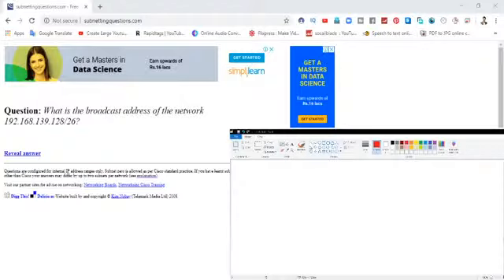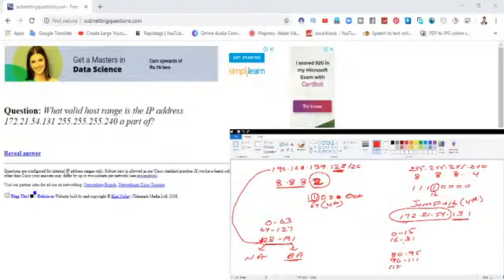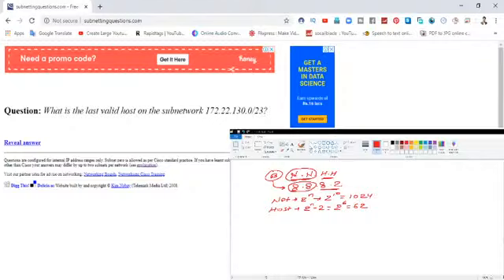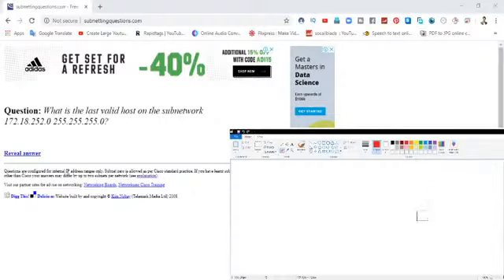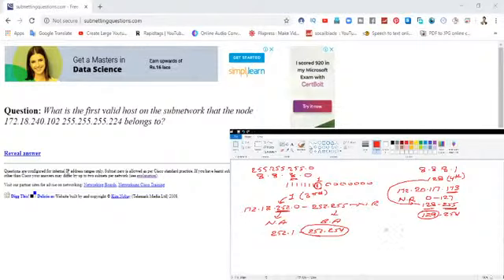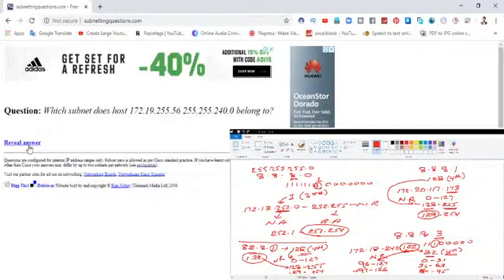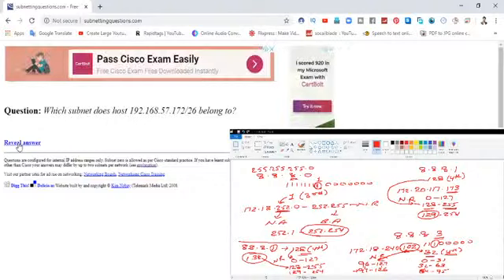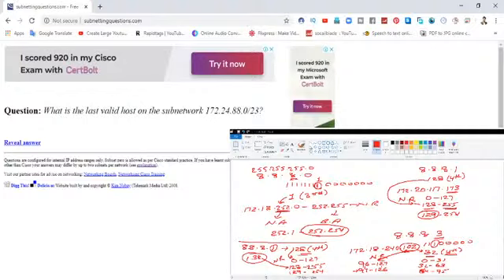Subnetting In Your Mind With Subnetting Guru "Krishna Sinha" : Day #30 | Forever Path Finder | FPF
नमस्कार दोस्तों,

. धन्यवाद .